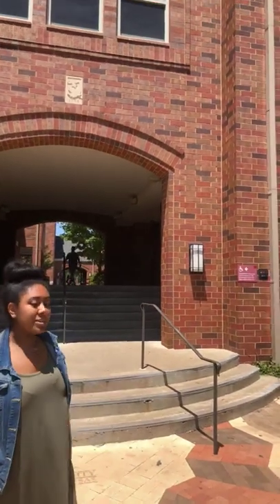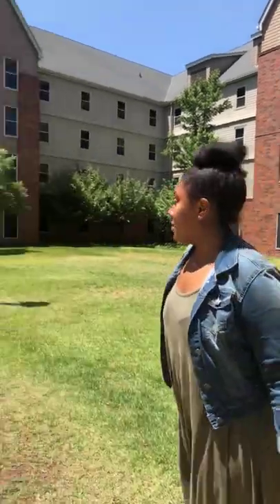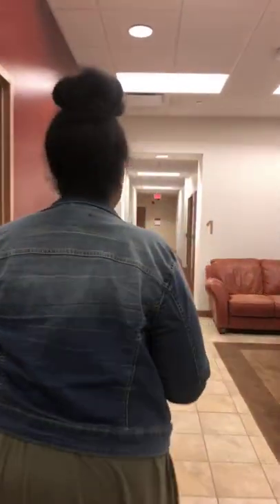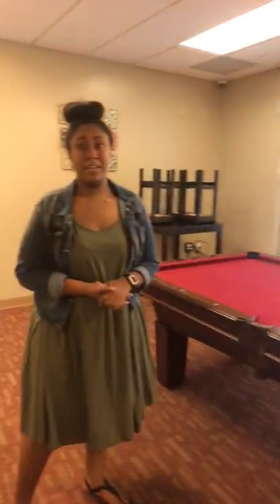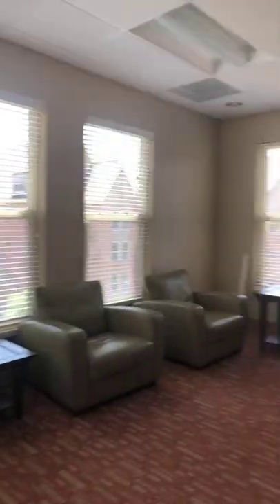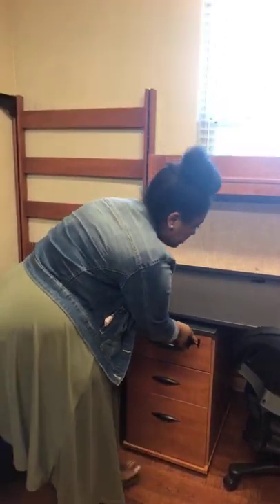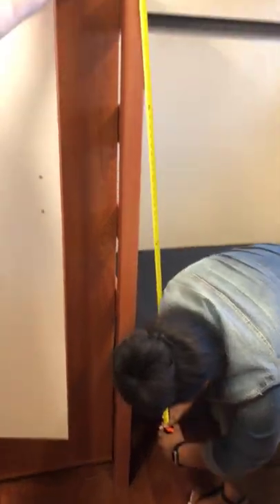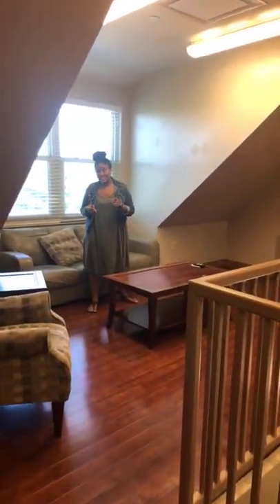2018 Maple Hill East, South and West